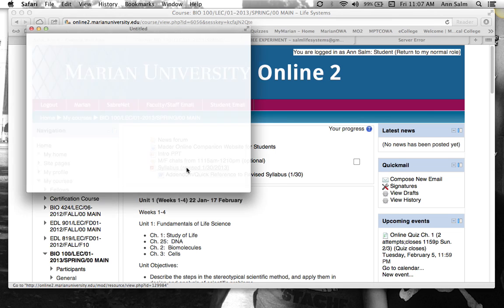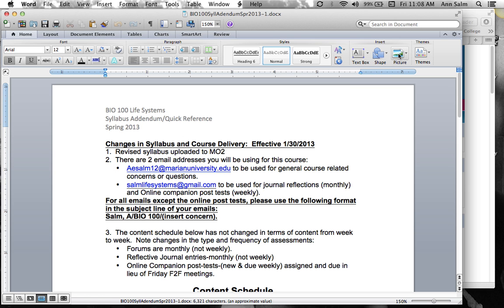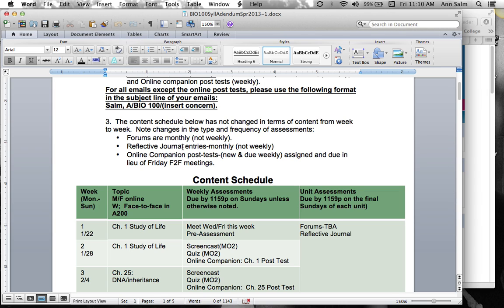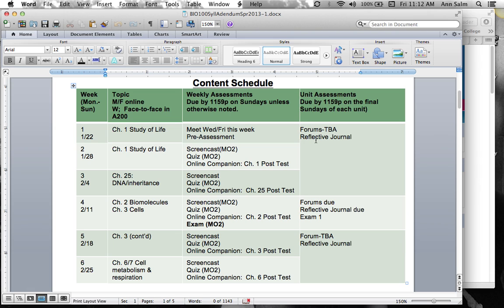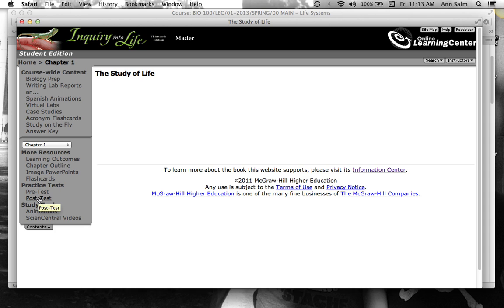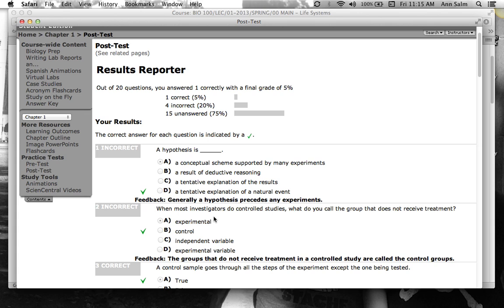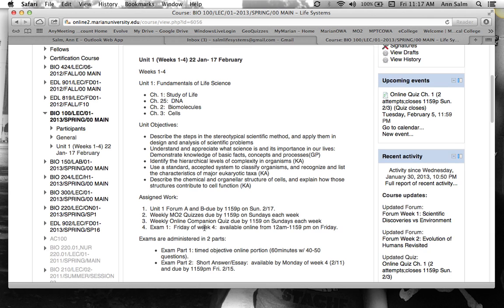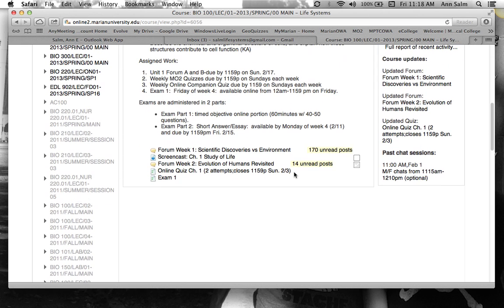Screencast Week 2: Syllabus Revisions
This screencast goes over syllabus revisions and shows how to submit the online companion post tests that will be due weekly for the remainder of the course.